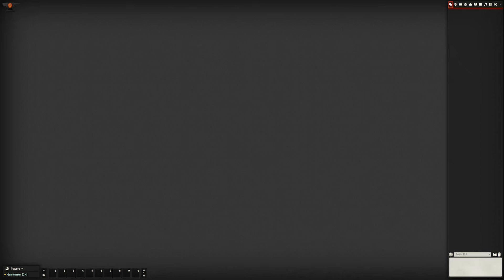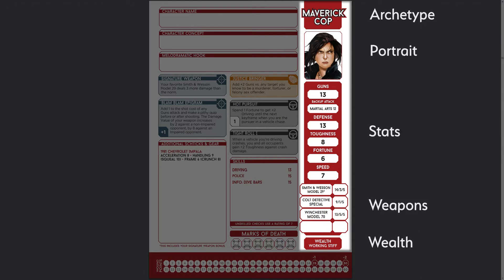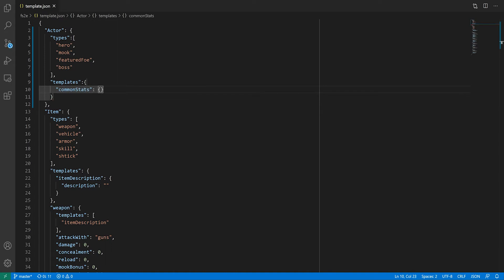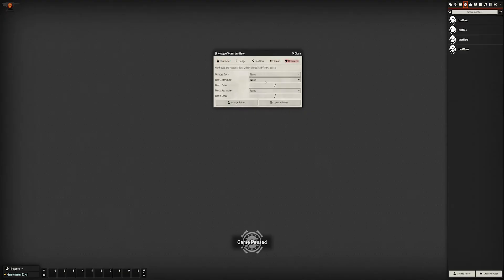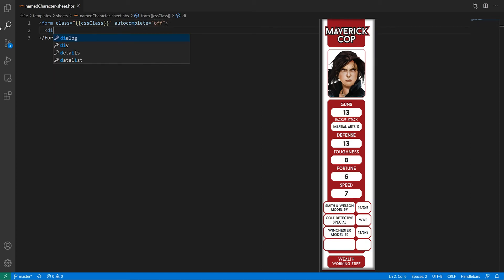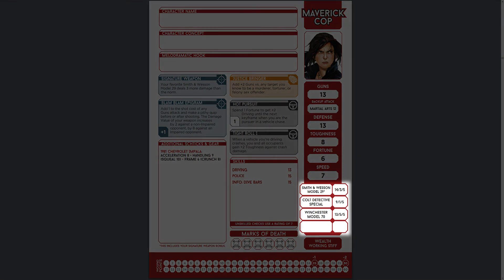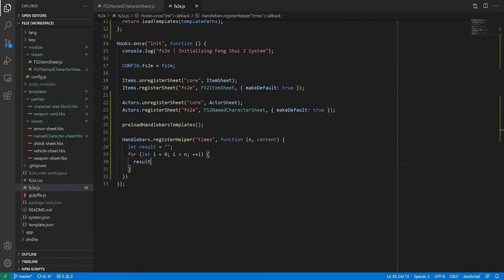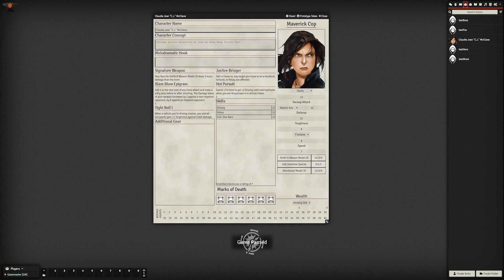Foundry VTT system dev - Part 2: Actor setup and character sheet.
Today, we're looking at setting up template.json for actors and starting to build our character sheet.

00:00 Intro
00:51 Character types in Feng Shui
01:35 Auditing character attributes
03:44 Adding the actor types to template.json
03:59 To group or not to group attributes
04:59 back to template.json
05:54 Resource attributes
06:03 Finishing up actor templates
06:28 Overriding template defaults
06:54 Testing in Foundry
07:03 Character sheet code
07:26 VSCode extension for Handlebars
07:43 Character sheet HTML
08:47 Handlebars partials
09:32 Character stat block
09:55 Filtering weapons
10:20 Changing context of partials
10:37 Weapon card
11:06 Custom handlebars helper
12:10 Finishing up the sidebar
12:16 Checking the results in Foundry
12:26 Organising .less files
12:59 Useful resources
13:48 Outro